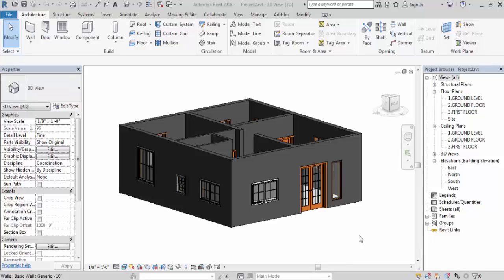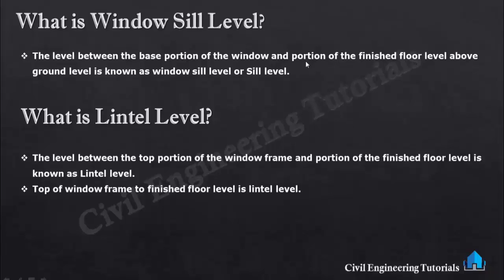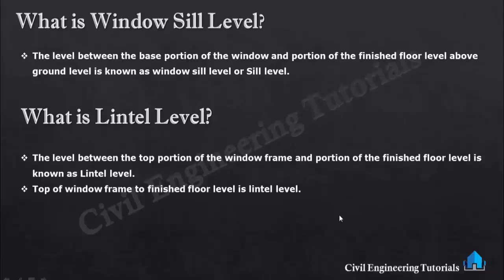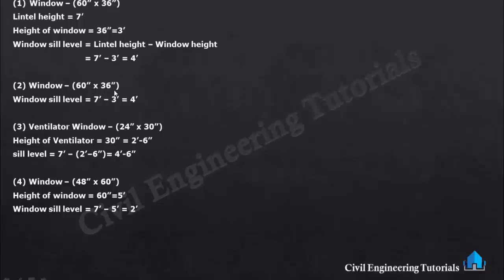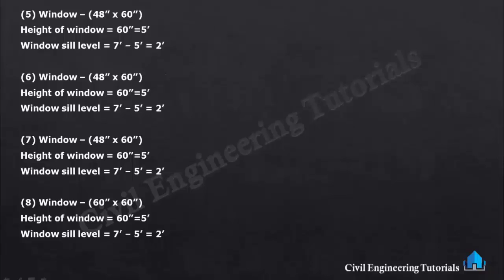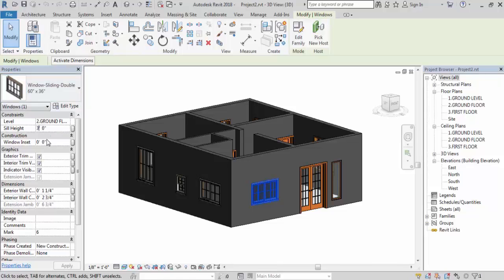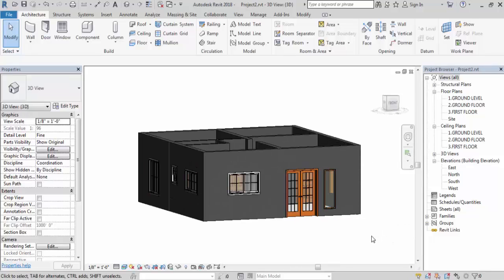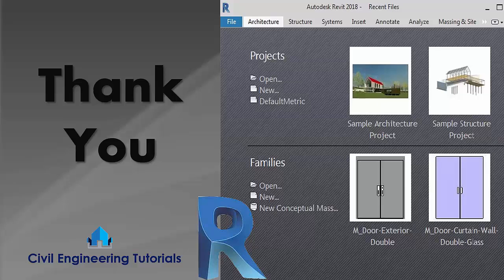8.How to Change Window Sill Level in Revit with Detail Calculation || Beginners Tutorials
PlayList: Revit Beginner Tutorial || Revit Architecture || Tools Basics